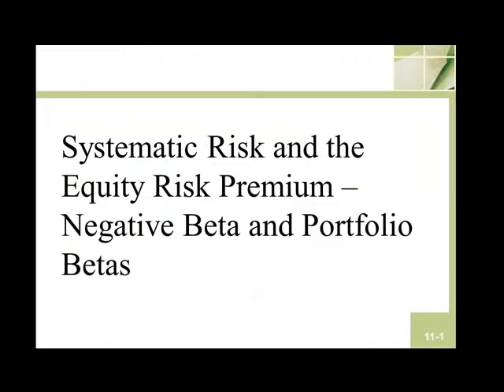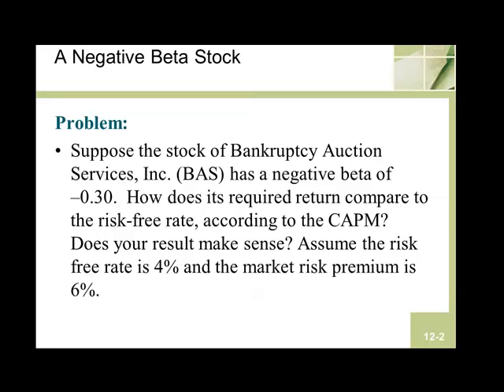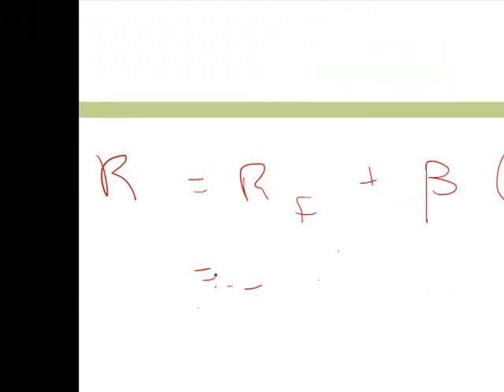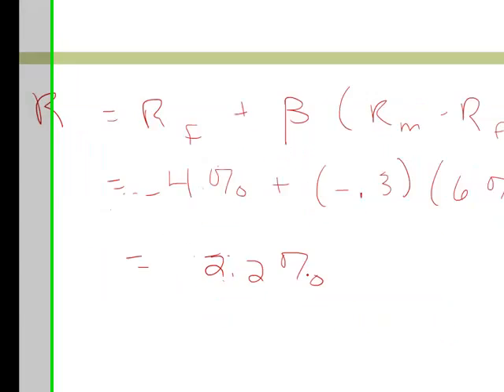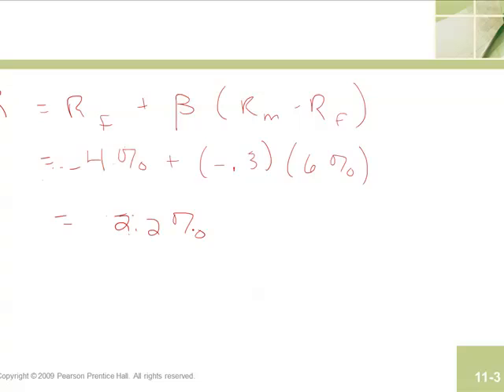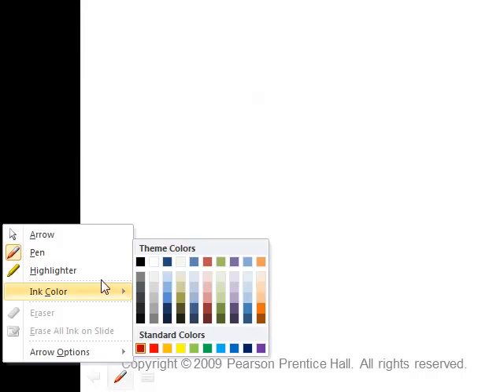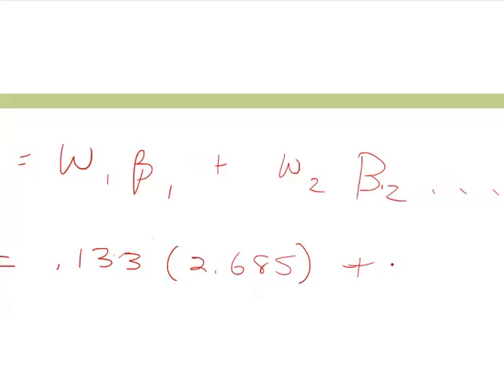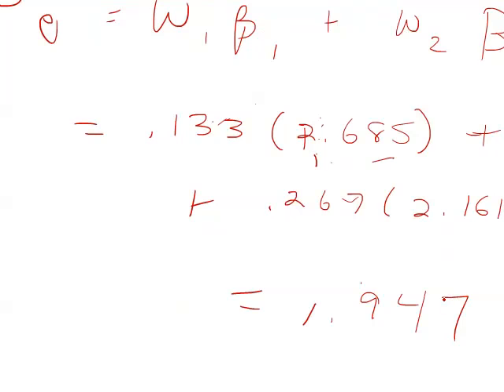Problems with Negative Beta and Portfolio Betas